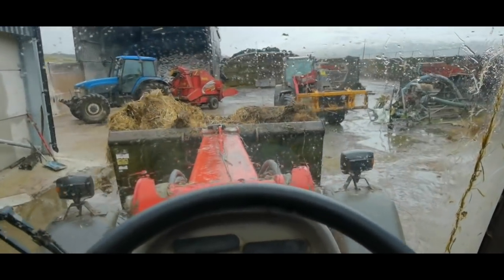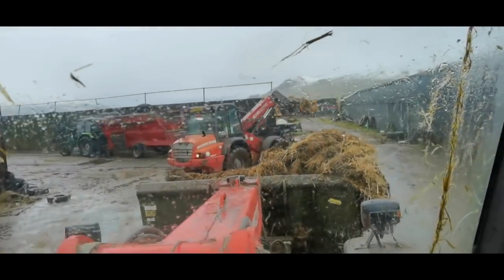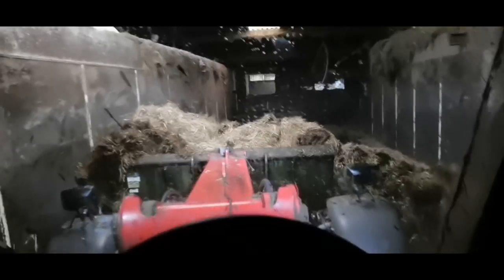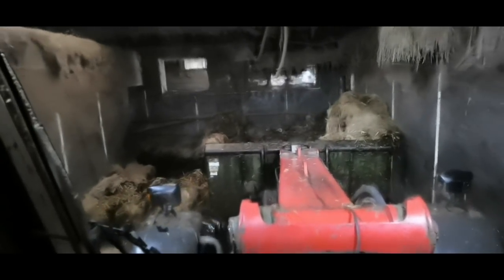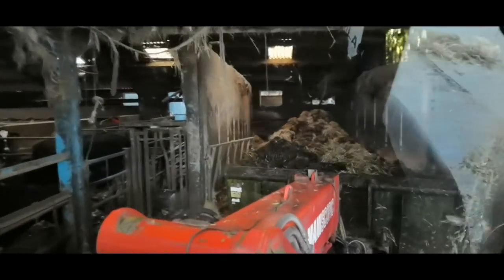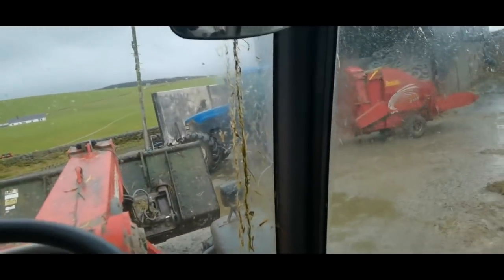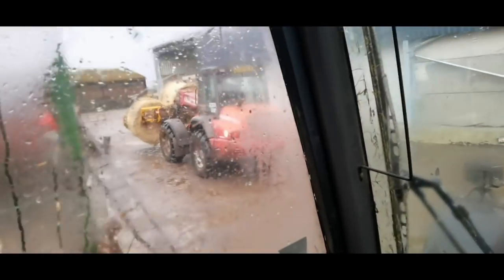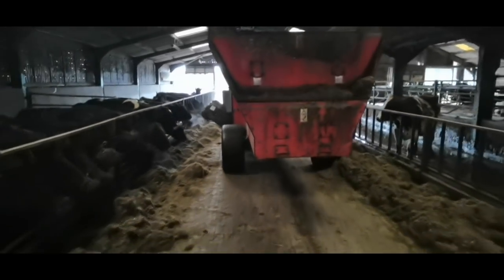Mucking Out our Old Parlour straw pen conversion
In This video me and faither are mucking out the straw court for the recently calved cows.
2 Manitous fairly speed up the process.

The action camera I use, video quality is very good however sound isn't up to much

The head torch I always wear:

The tractor phone holder: